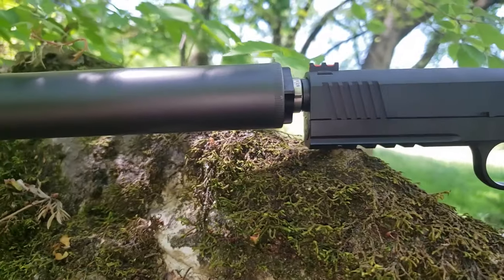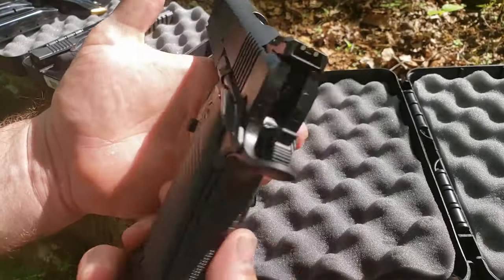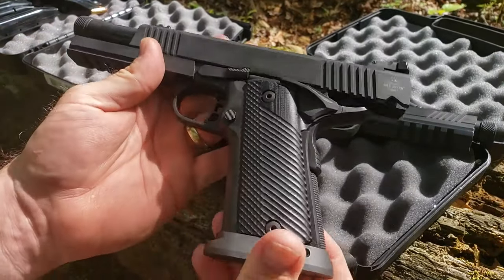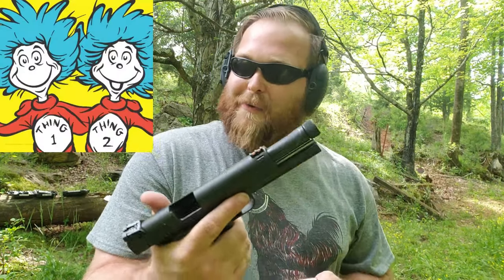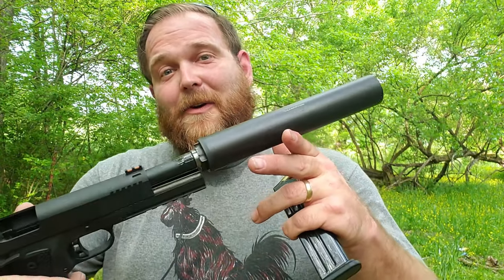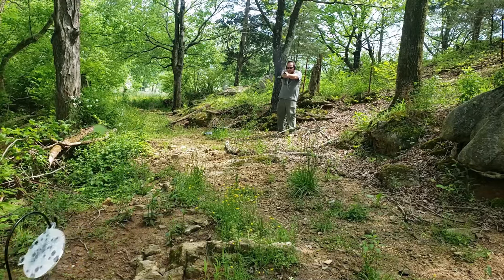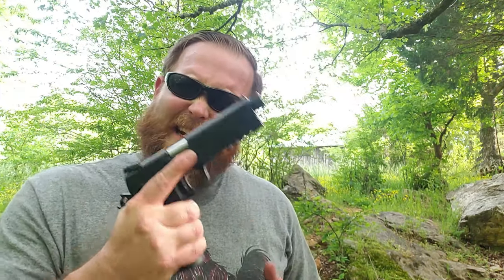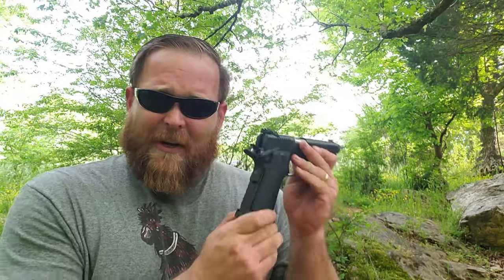Rock Island Armory TAC Ultra Threaded 10MM: Double Stack 16 Round Goodness? How Does It Stack Up?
I've gotten my hands on TWO of the double stack Rock Island TAC Ultra double stack 10mm pistols. With a sample size of two, what can go wrong? Or right?

The TAC Ultra full size HC is built in the classic 70 series design and delivered with our precision engineering standards and first rate upgrades. This pistol is chambered in 10mm with a 5.5” threaded rifled barrel supported by a full length guide rod. It includes a double stack magwell with a 16-round capacity, threaded barrel, and full rail. Smooth angled, snag-free styling allows for quick draw in fast need situations. This firearm features a low profile adjustable rear sight and high visibility fiber optic front sight and includes a skeletonized hammer and trigger with adjustable over travel stop and ambidextrous safety. The TAC Ultra is finished with a tough, parkerized matte coating and battle-ready G10 tactical grips. True to all Rock Island 1911s, the Rock Ultra comes with a crisp factory 4- to 6-pound trigger, which gives you a great experience right out of the box.